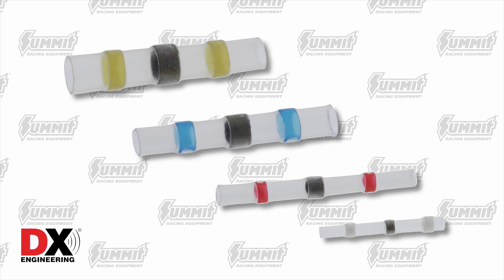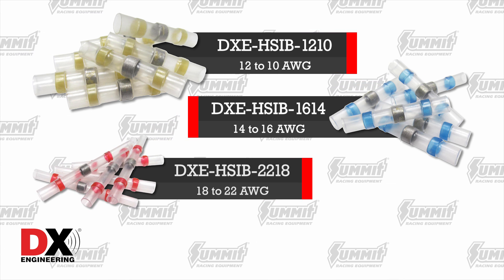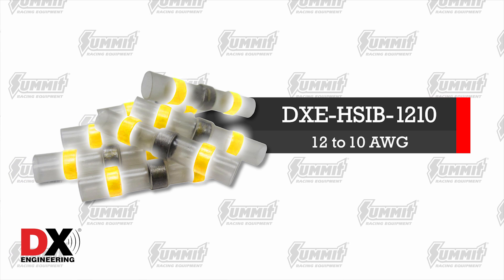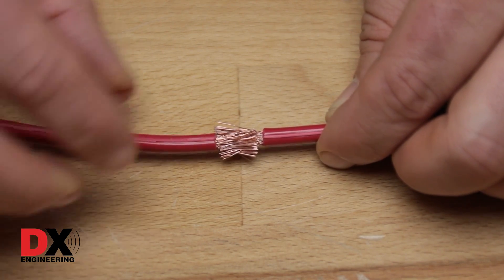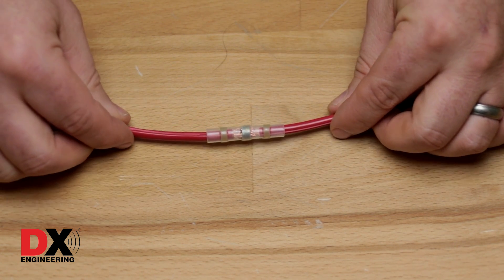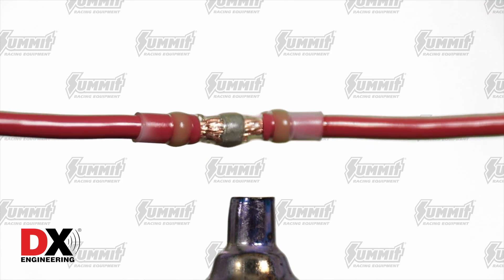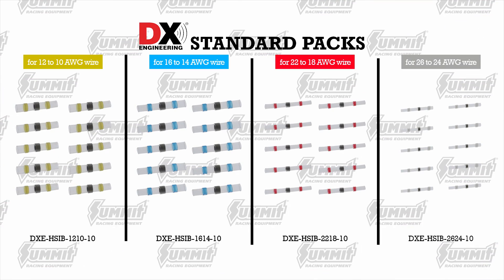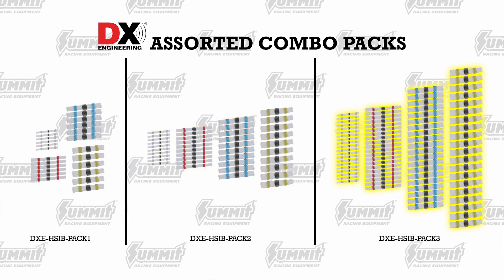Heat Shrink Self-Solder Wire Connector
If you need a simple, effective way to make permanent, waterproof electrical wire connections, self-soldering DX Engineering heat shrink wire connectors are a great option. Also known as butt-splice connectors, they combine a low-temperature solder, sealing ends, and heat shrink tubing in one, convenient package. The end of each connector features a waterproof adhesive sealer to ensure a reliable connection. No crimping tool is required.

In this video, we show you how to correctly place and seal a DX Engineering wire splice connector and discuss the various sizes and package options available from Summit Racing. The connectors come in four color-coded sizes to cover wire sizes from 10 to 26 AWG (6.0 sq. mm to 0.2 sq. mm). Each size is available in 10, 25, and 50 count packs, and in variety packs that include multiple sizes.